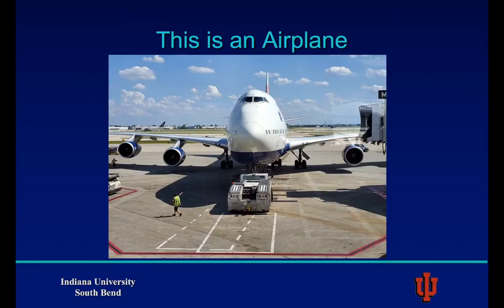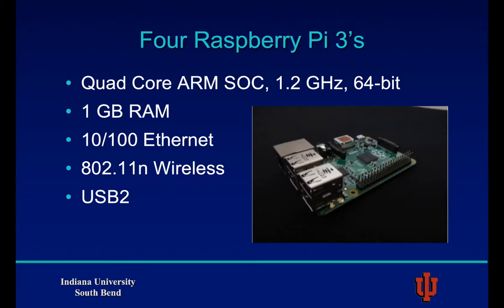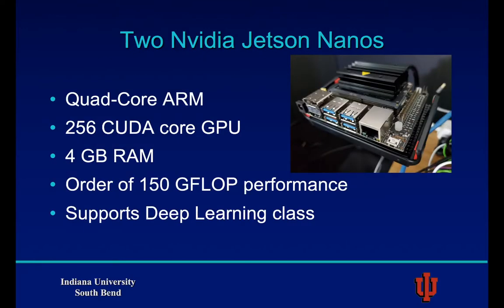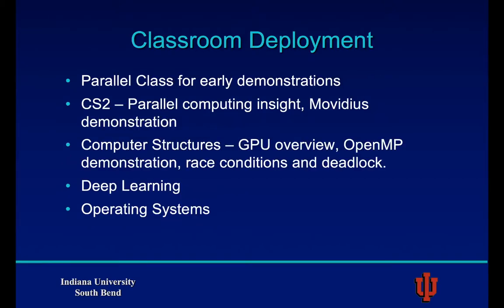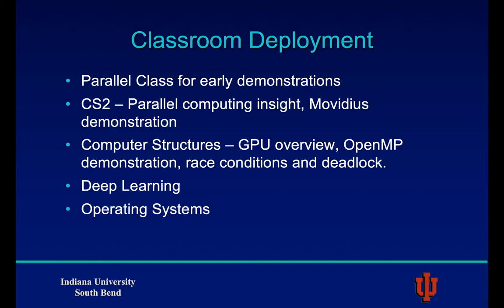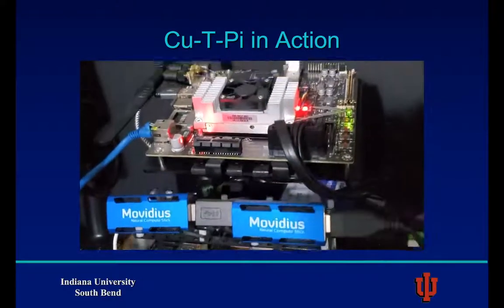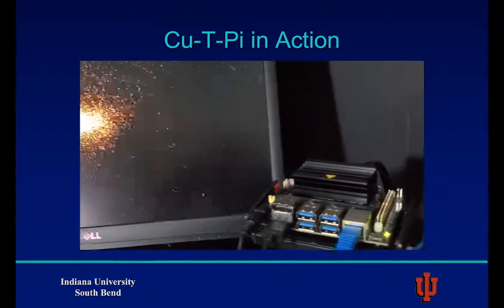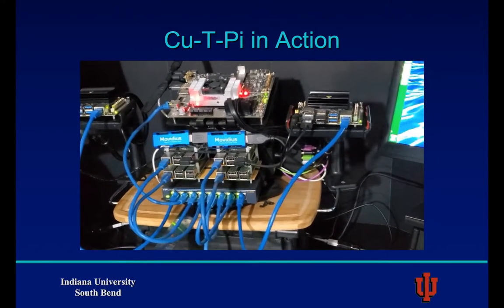Cu-Ti-Pi: A model supercomputer for parallel computing pedagogy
Cu-Ti-Pi Cluster

Created by Prof. James Wolfer, Indiana University South Bend

Part of the Microcluster Showcase at the 2020 CSinParallel virtual summer workshop